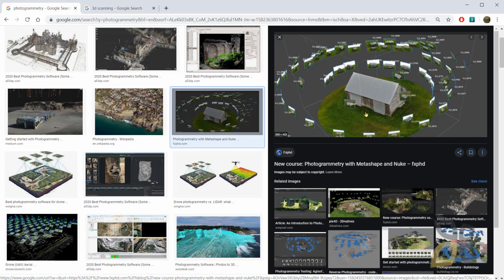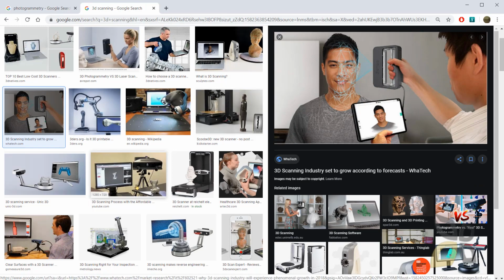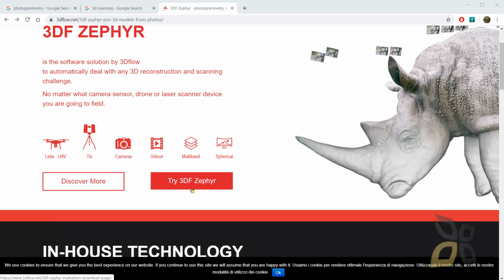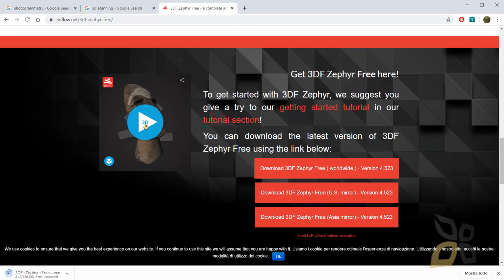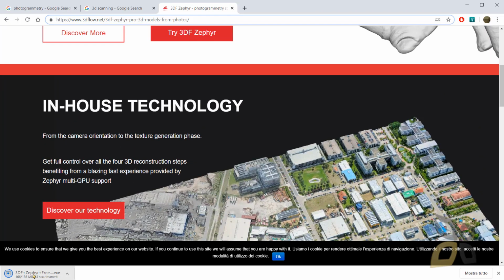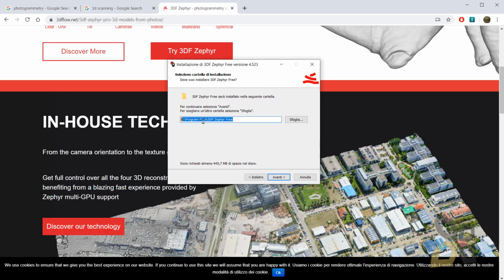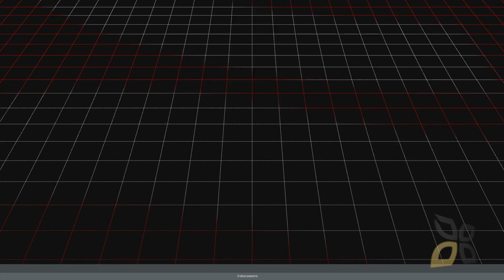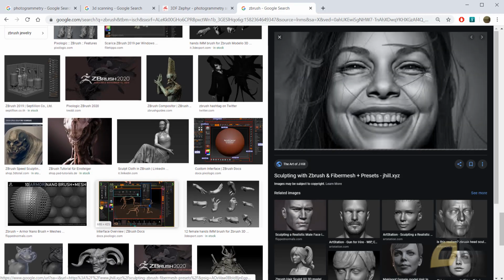Guida video - 3DF Zephyr, fotogrammetria e scansione 3D Download e installazione gratuiti